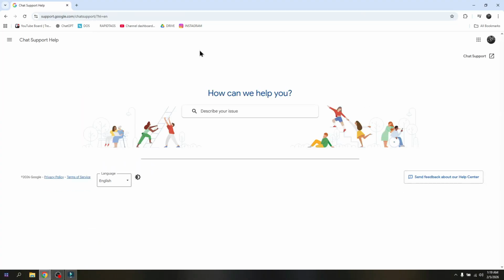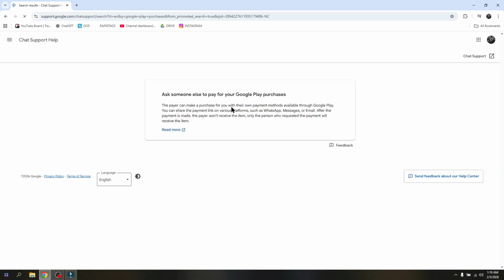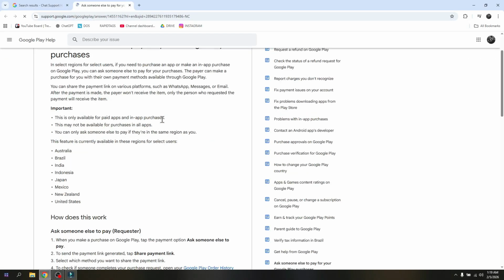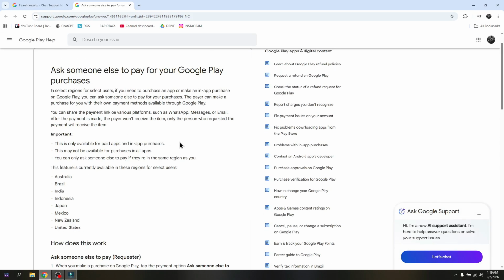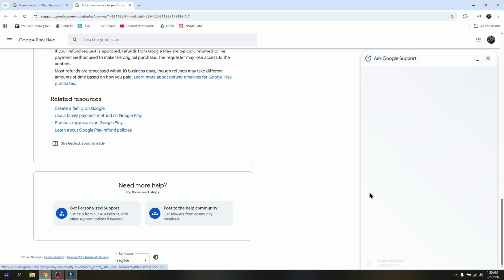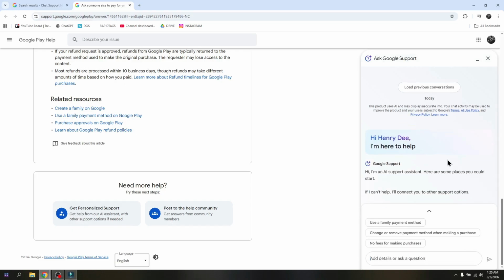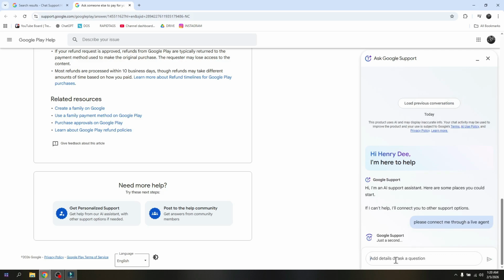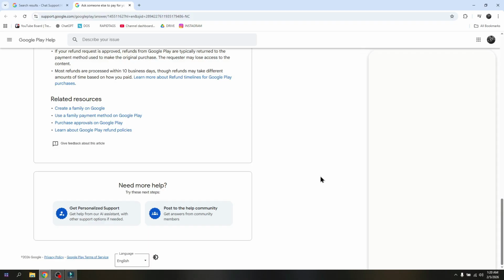HOW TO CONTACT GOOGLE SUPPORT LIVE CHAT IN 2026 (QUICK & EASY)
In this video, I am going to show you how to contact Google support live chat quickly. I cover navigating Google support, reaching live agents, and solving account or service issues efficiently. Ideal for Google users needing fast assistance.